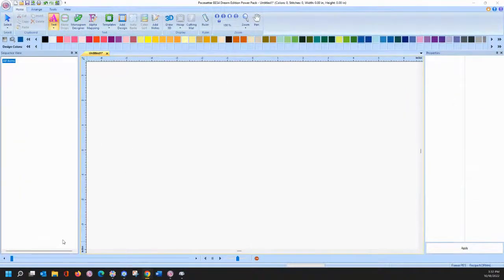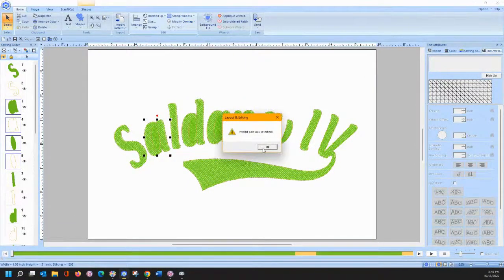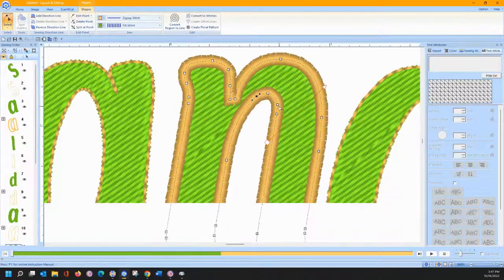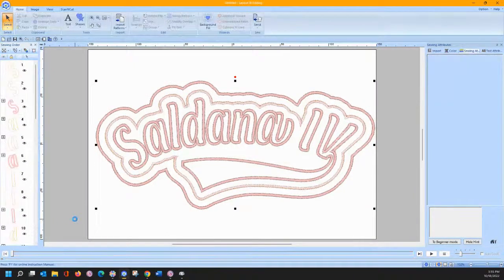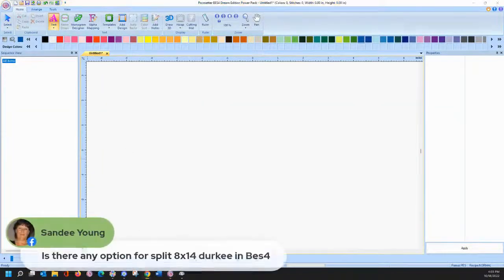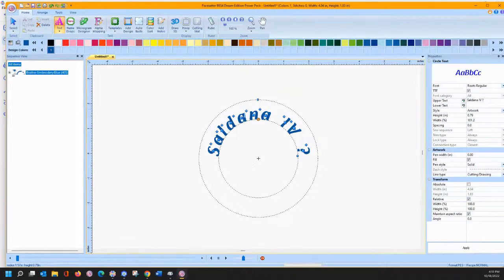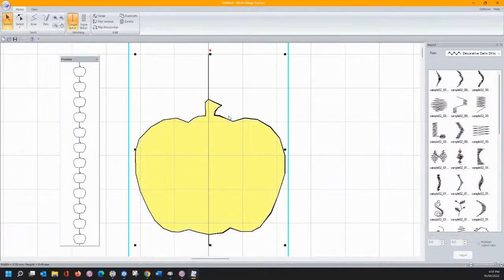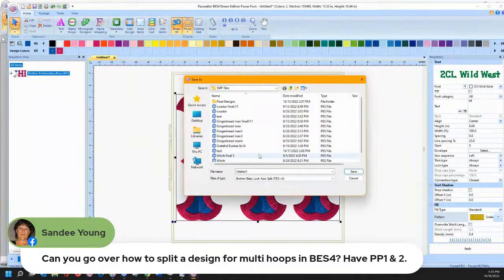Software Shut-In Fun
Come join me for more Brother Software Shut-In Fun Tuesday, 10/18/2022 @3:30 Central Time. Be sure to send in those questions. @brothersews @brothercraftsusa PE-DESIGN